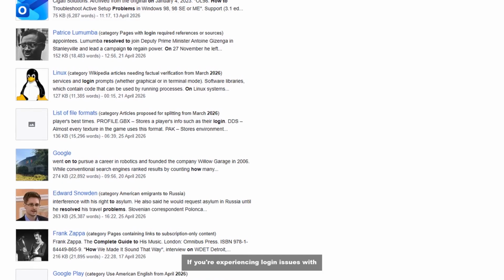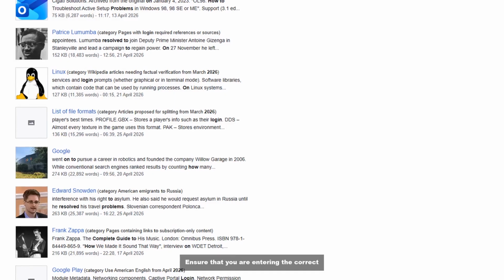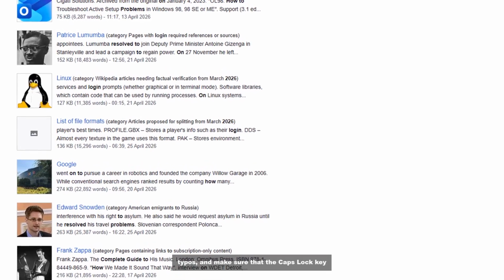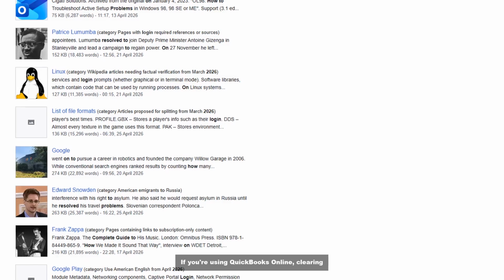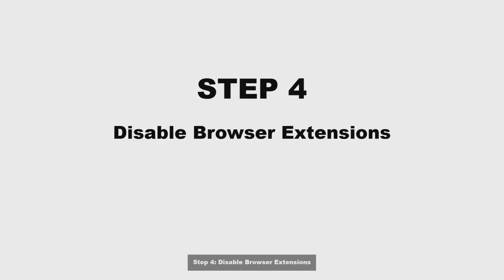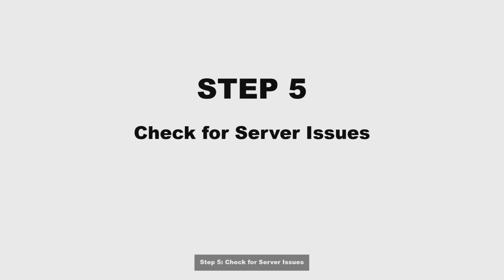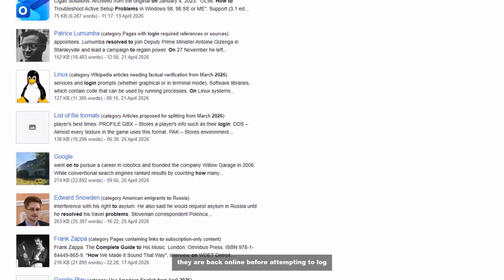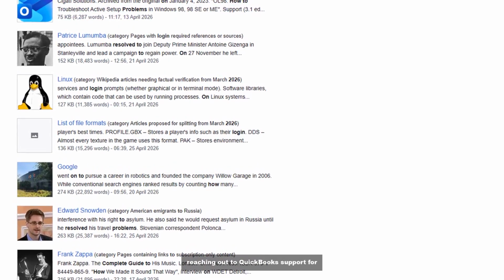How To Resolve Login Problems On QuickBooks 2026 (COMPLETE GUIDE)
In this video, we provide a complete guide on how to resolve login problems on QuickBooks 2026. If you're facing issues like forgotten passwords, account lockouts, or error messages, this tutorial is for you.